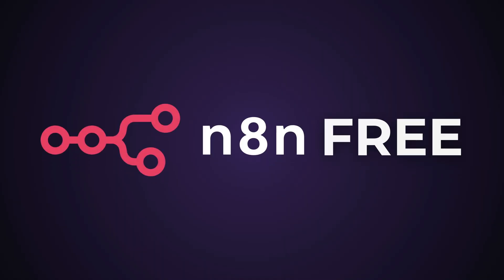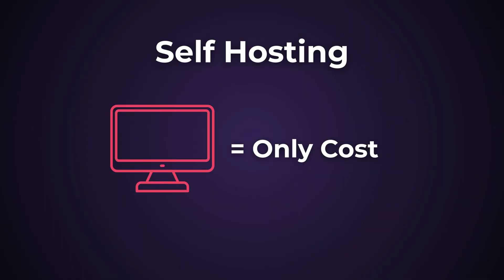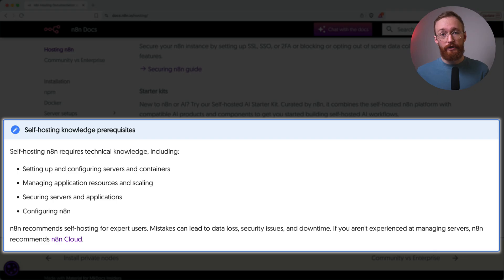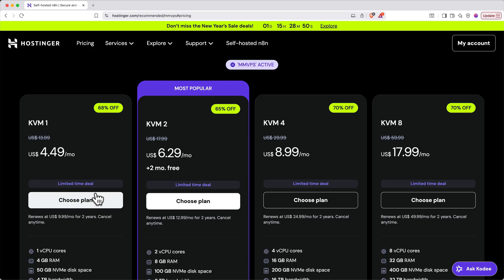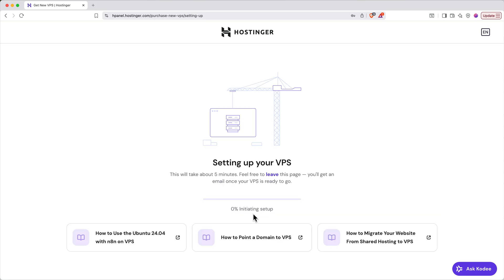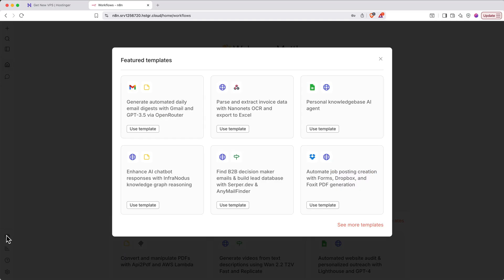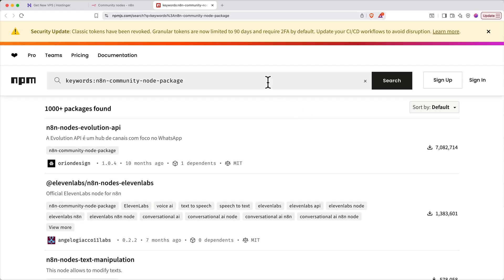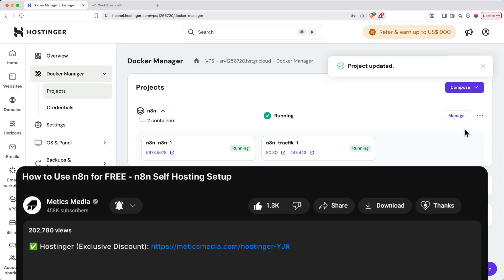How to Use n8n for FREE in 2026 - n8n Self Hosting Setup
How to use n8n for free forever! Complete n8n self hosting guide showing you step-by-step setup on Hostinger VPS. Get unlimited automations, no monthly costs, and full control. Everything you need to self-host n8n successfully.

What You'll Learn:
✔️ Why n8n self hosting beats n8n Cloud, Zapier, and Make
✔️ Cloud vs self-hosting comparison - costs, benefits, and trade-offs
✔️ Setting up Hostinger VPS with one-click n8n template (no Docker required)
✔️ Installing and customizing workflow templates
✔️ Accessing exclusive community nodes (not available on cloud plans)
✔️ Managing n8n updates on your self-hosted instance
✔️ Getting unlimited workflows with zero monthly subscription fees

Get your production-ready n8n automation platform running in under 10 minutes - perfect for connecting APIs, automating tasks, and building powerful workflows without the recurring costs.

⏱️ Timestamps
00:00 Intro
00:17 What is self-hosting (Cloud vs. Self-hosting)
01:21 Self-Hosting Options
03:12 VPS Setup
05:56 Verify Hostinger Account
06:14 Setup n8n
06:59 Using Templates & Automation Demo
08:10 Community Nodes
09:13 Update n8n